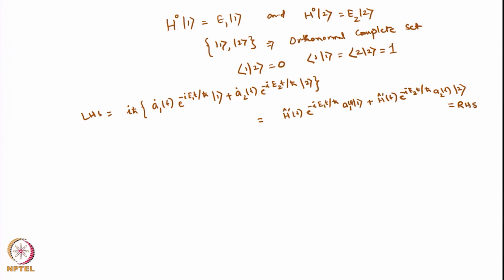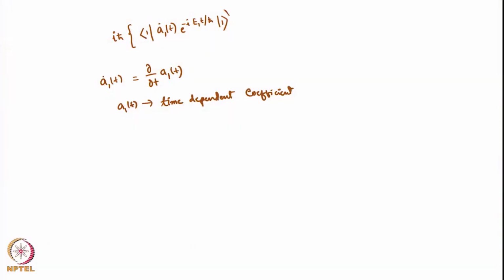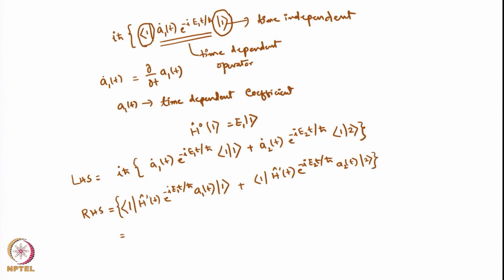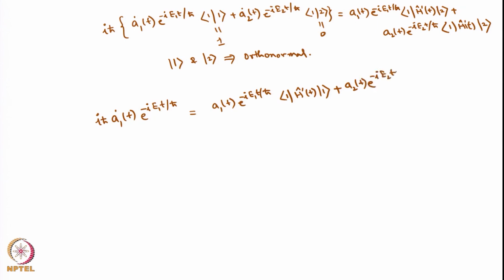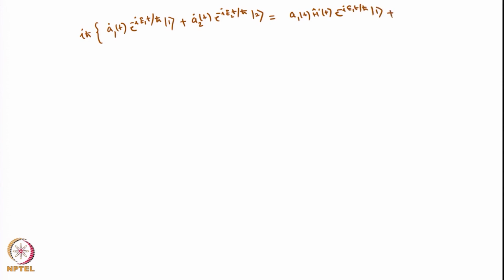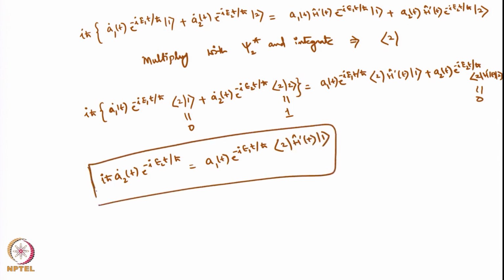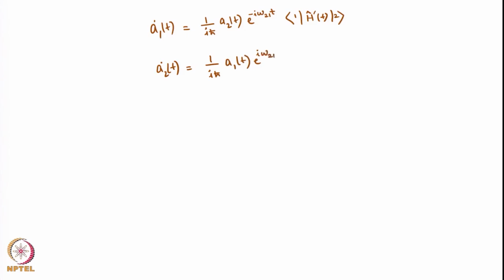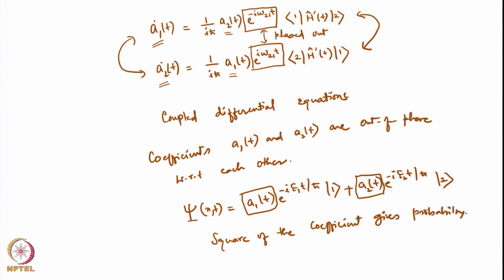Time Dependent Perturbation Theory of Two States-(Part-2)